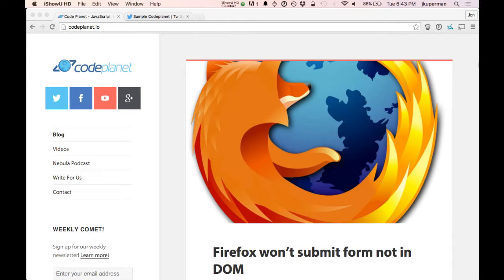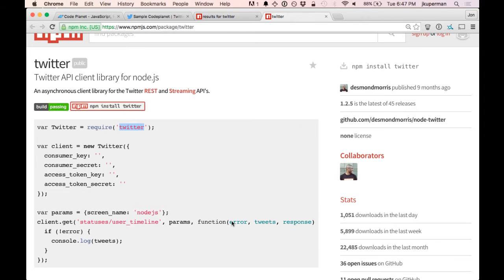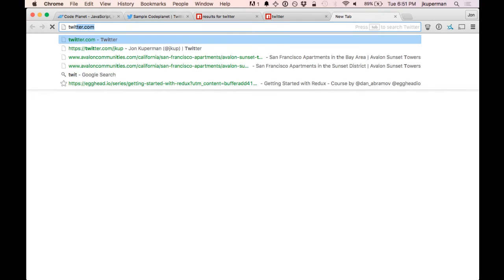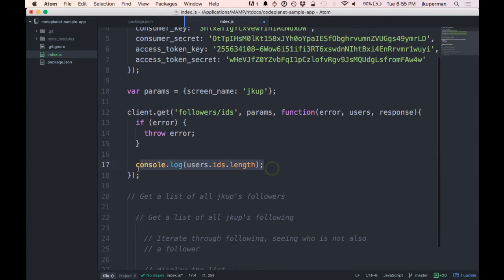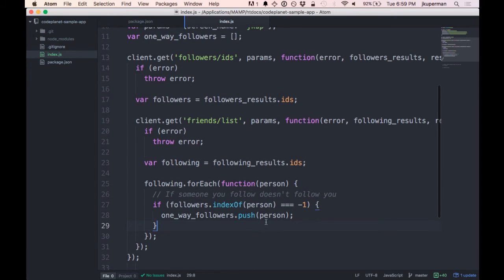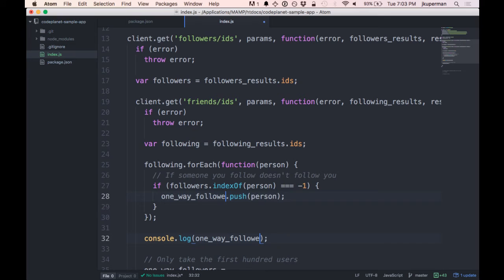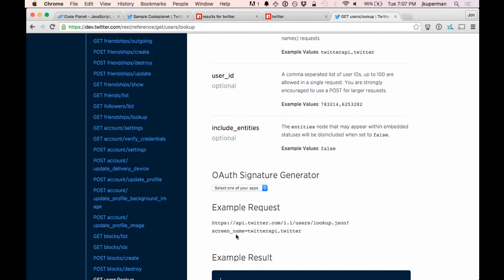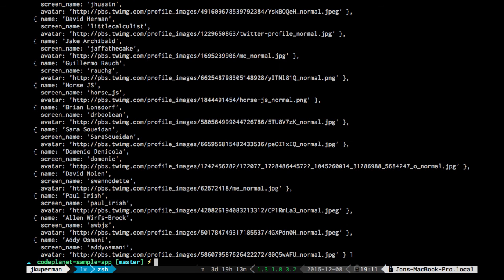Building a Twitter app with Node.js Part 1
Build a Twitter application with Node to see who you follow that doesn't follow you back!